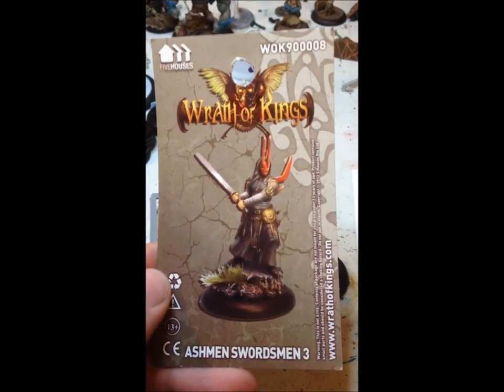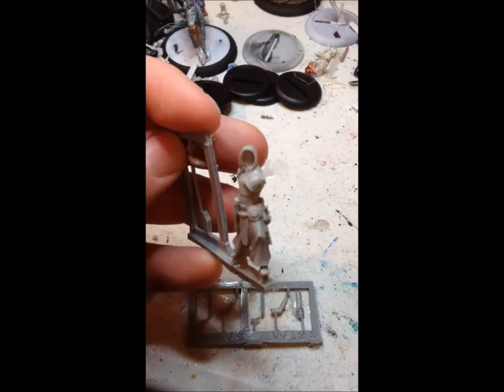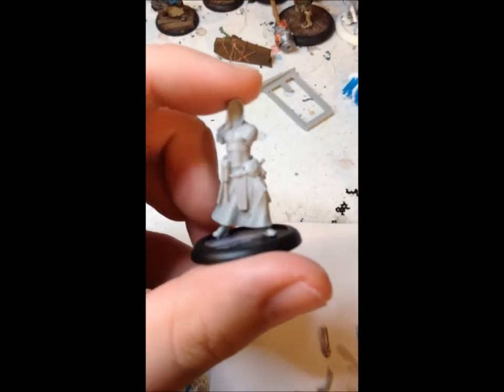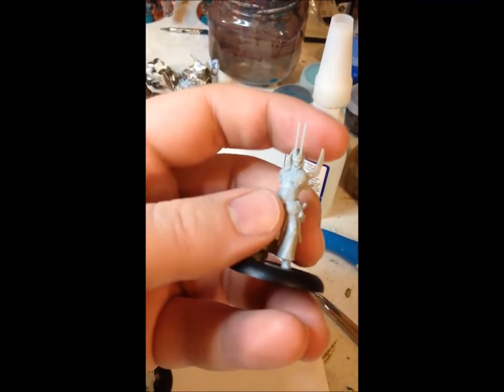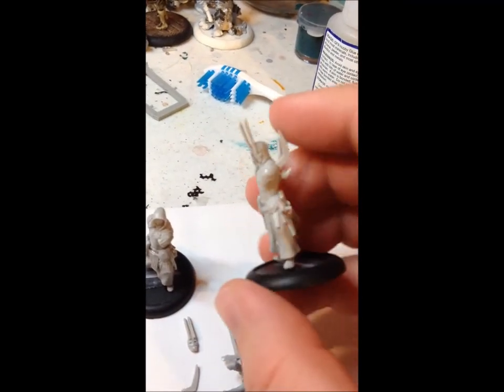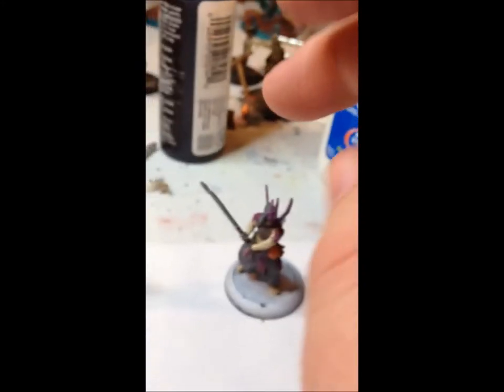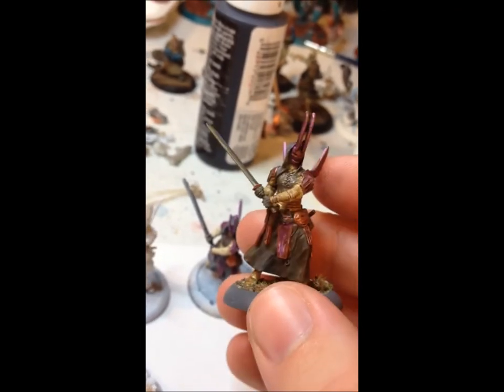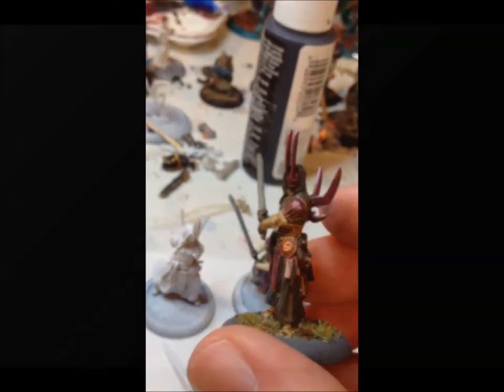Episode 02 WoK This Way: The Ashmen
Part of a series I'm doing for the Wrath of Kings Nasier set I was lucky enough to win in a Haiku contest from Cool Mini or Not.

Let me know which model you'd like to see next!

More Ashmen Poses
Rathor
Longhorn
Alyana Heska
Bloodchild